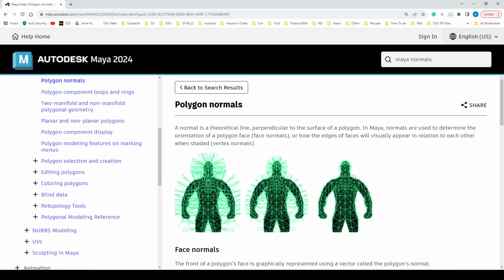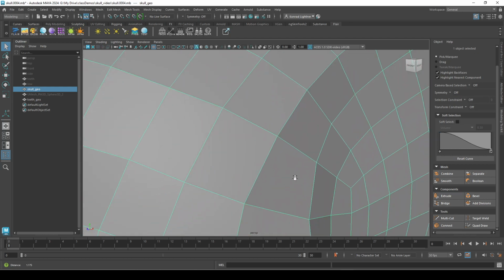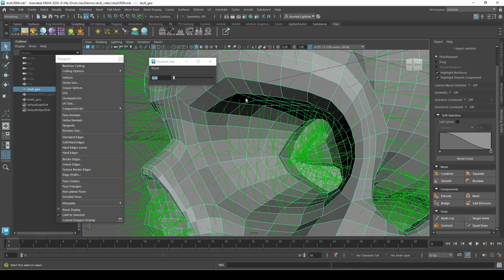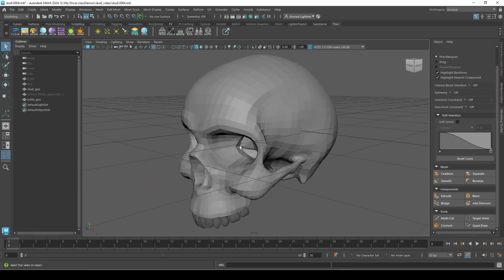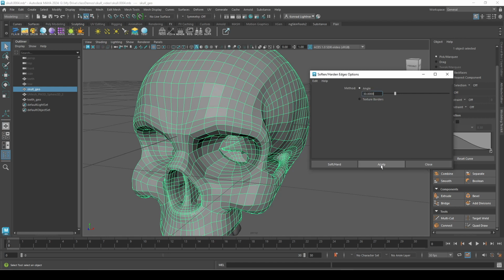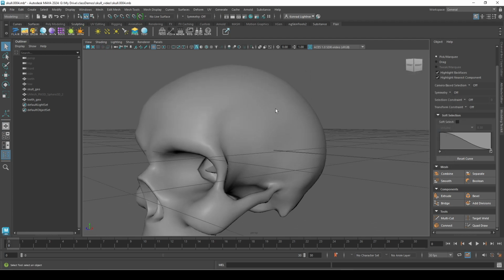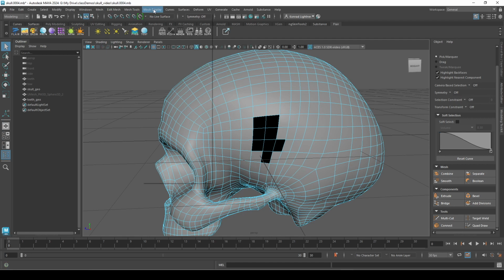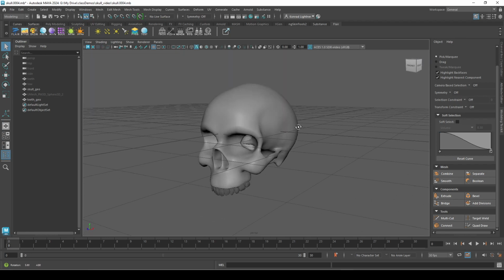57 Understanding Normals - Creating the Skull